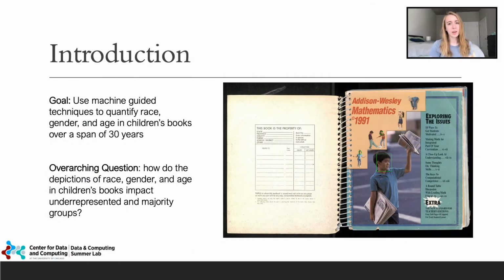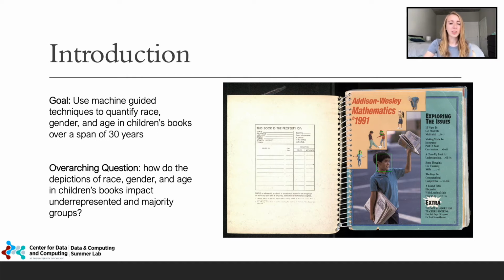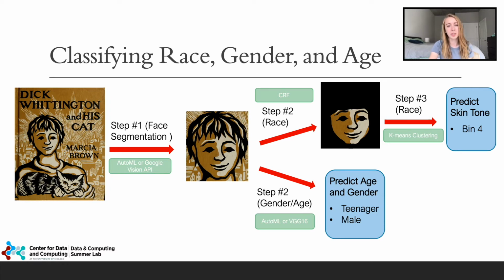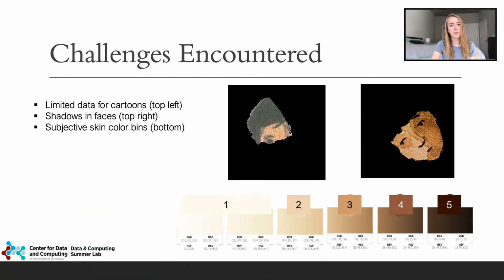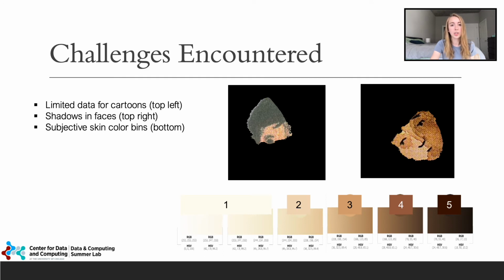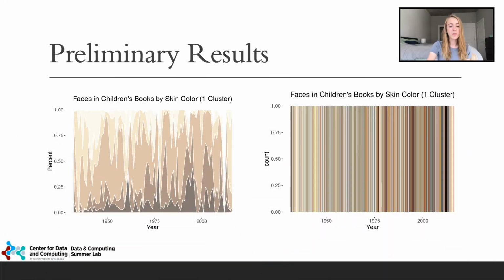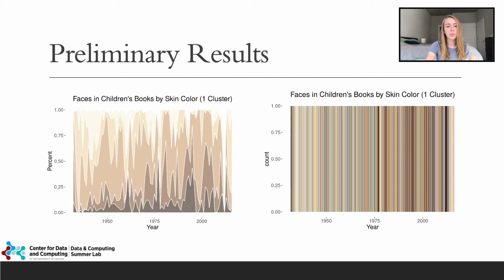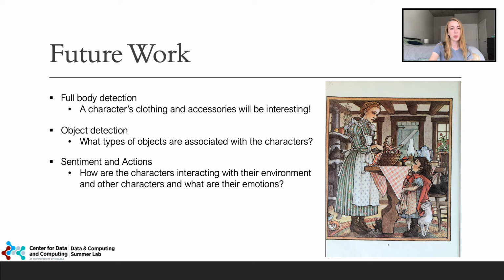Callista Christ Measuring Race and Gender in Childrens Books